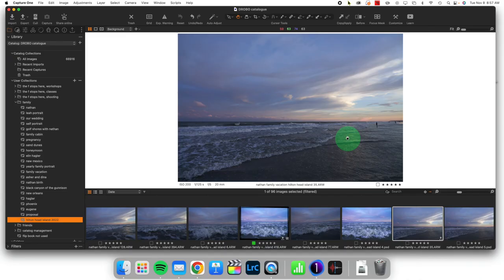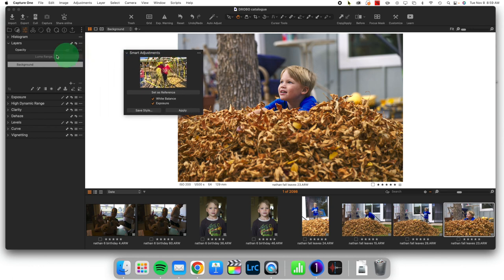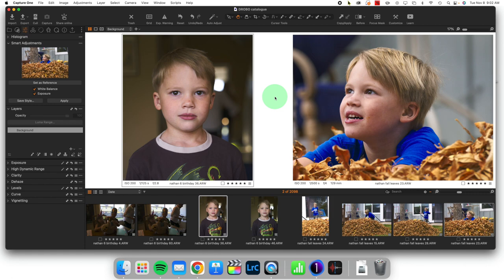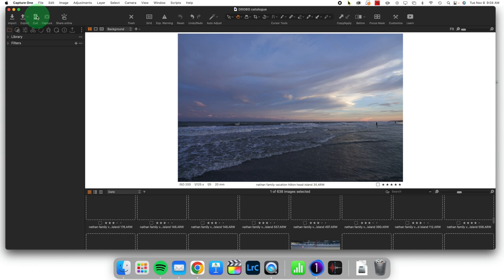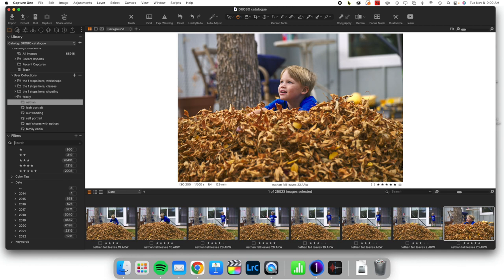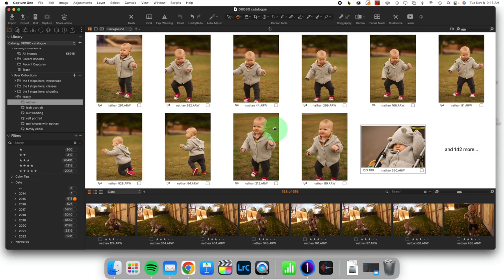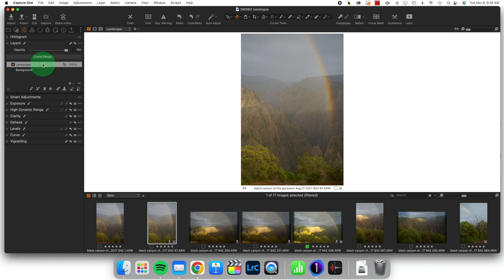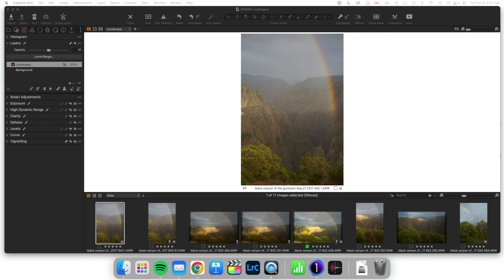A Response and Tour Through Capture One 23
Capture One version 23 launched today. So how is it? What features does it bring to the table? There are some great editing and culling features and some glaringly obvious missed opportunities. Join me for a tour through Capture one 23.